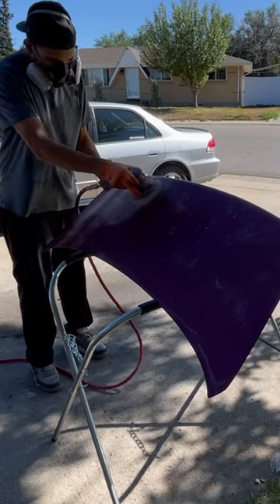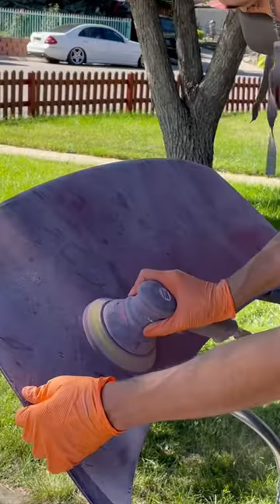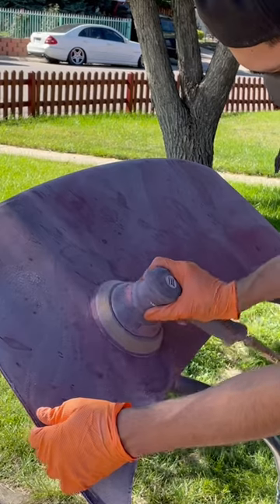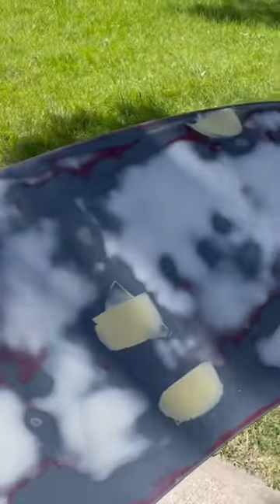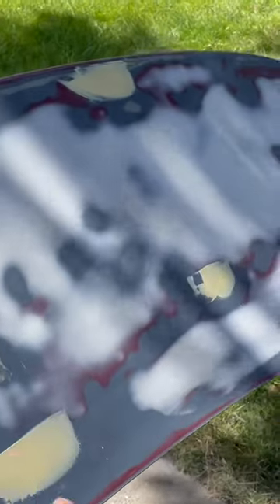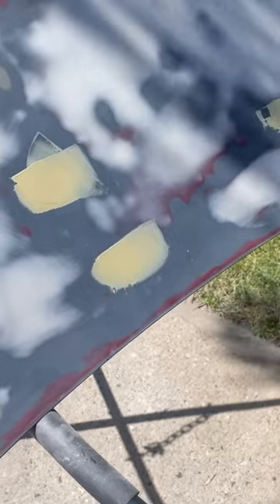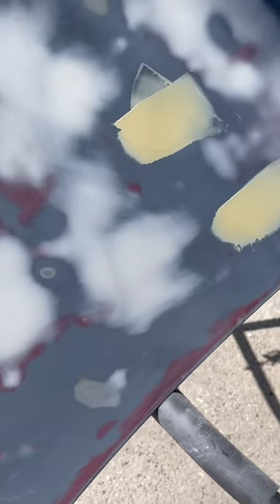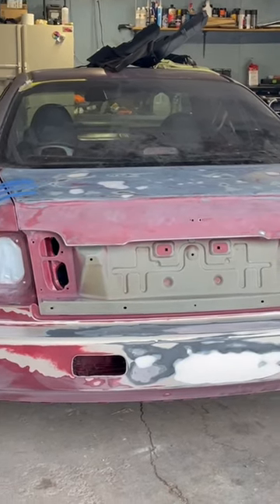CD7 Accord Rear End Bodywork. Part 6/6